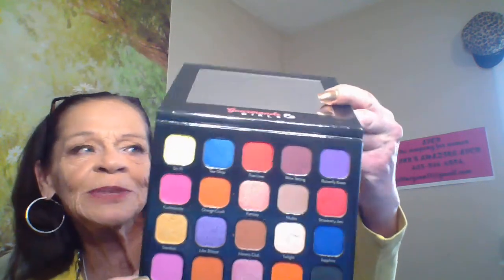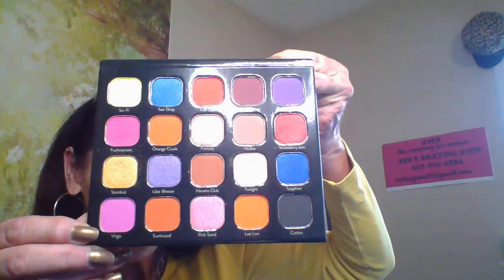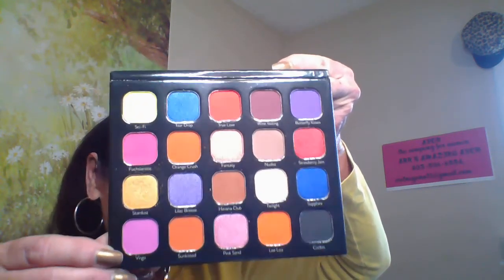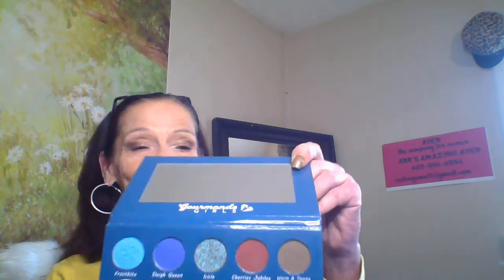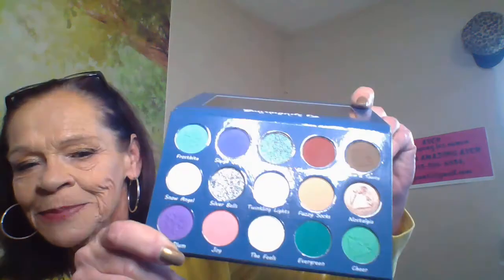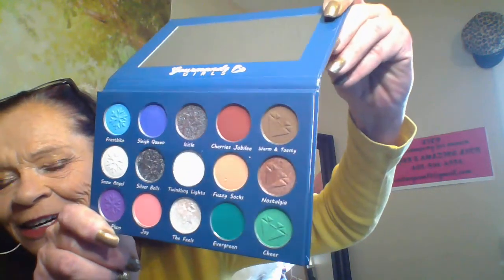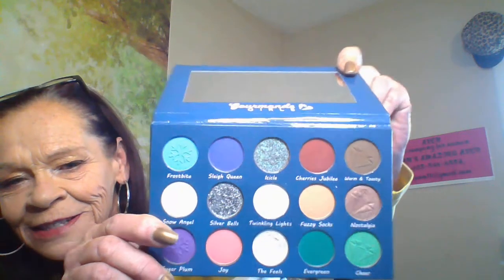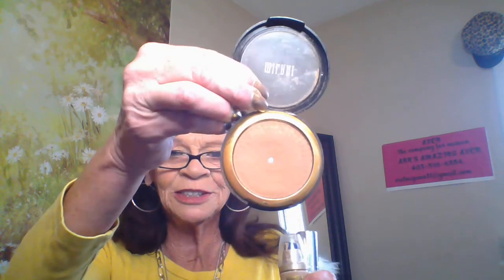Gourmande Girls Cosmetics First try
This is the make up and skin care that I use all avaliable at my estore
Time of The year and Spectra pallettes Pacifica Glimmer Shimmer highlighter and Blush